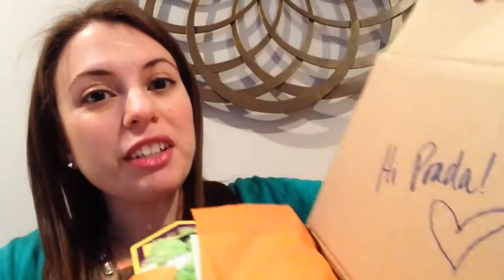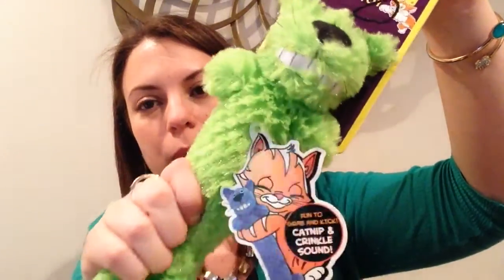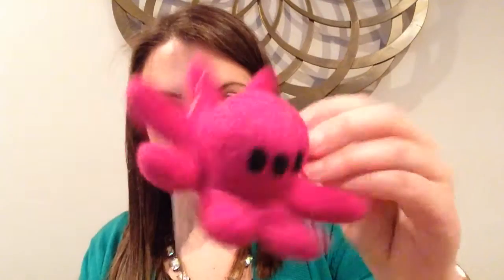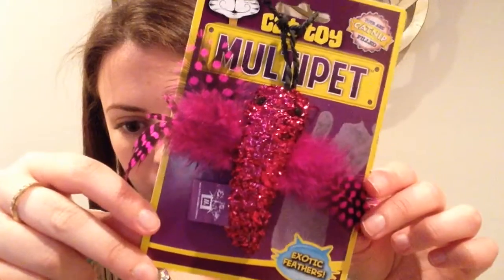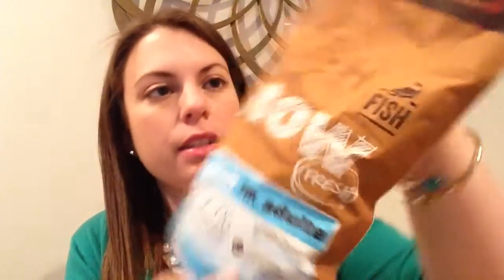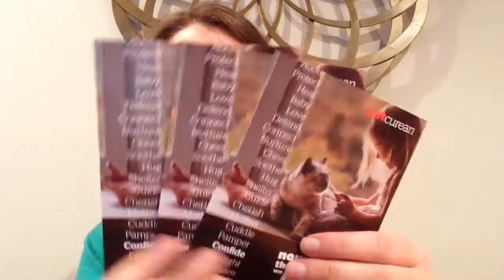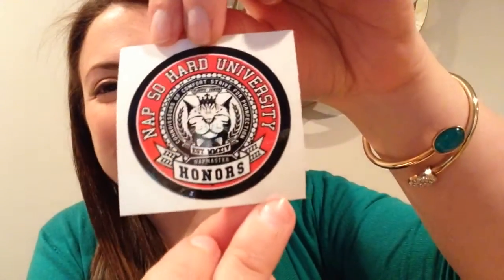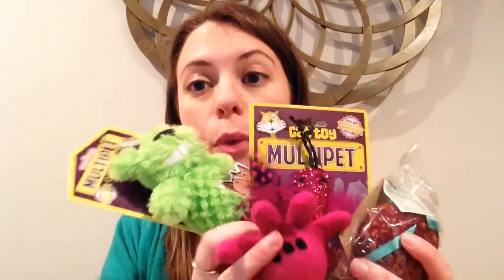MEOWBOX - April 2015 Subscription Box Unboxing & Review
Meowbox is a Canadian monthly subscription box service for cats (they also shipto the US and the UK!). A one-time purchase is $32.95, a three-month subscription is $27.95 a month, and a six-month subscription is $22.95 a month.

I think this box was well curated with a nice variety of items. And they definitely have Prada's stamp of approval! :)

If you'd like to check out Meowbox for yourself you can find them